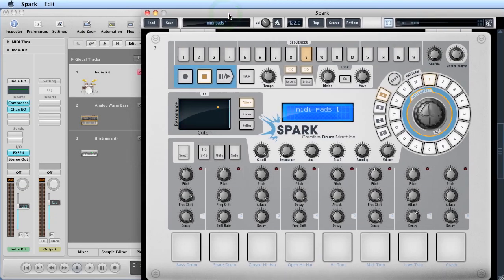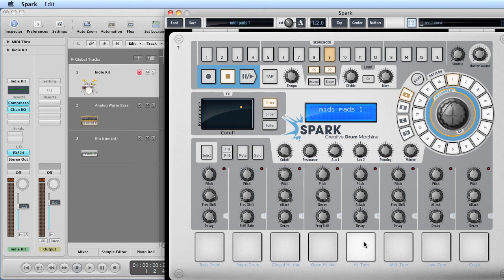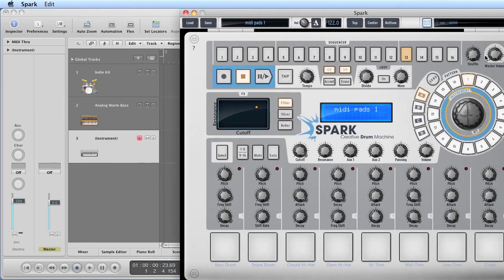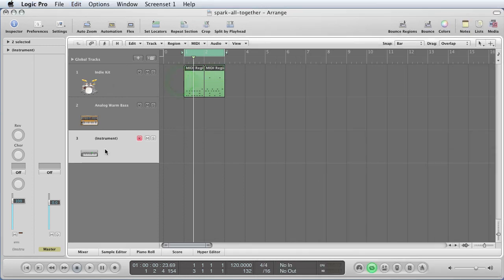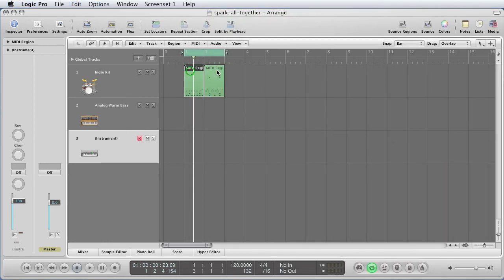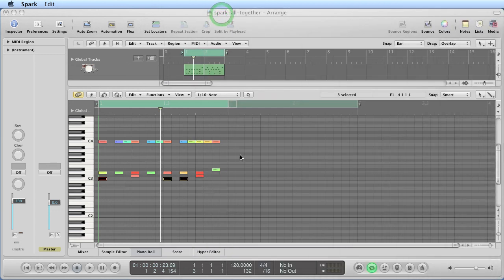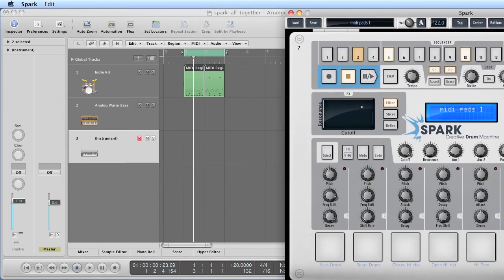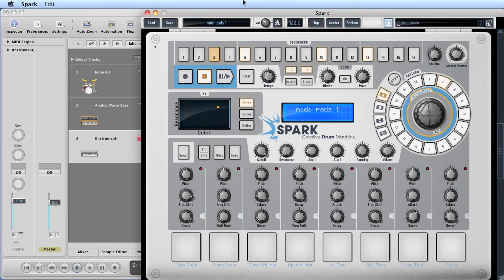Arturia Spark Review (techniques-6) pattern export bug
Arturia Spark review - techniques - pattern export is currently bugged, but this would be how you finally export your spark-created patterns to your host sequencer.